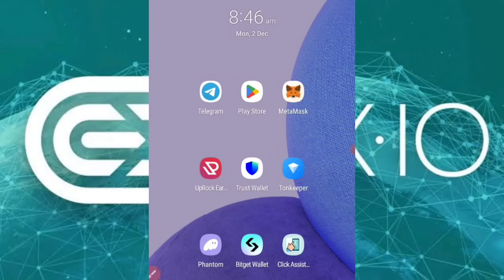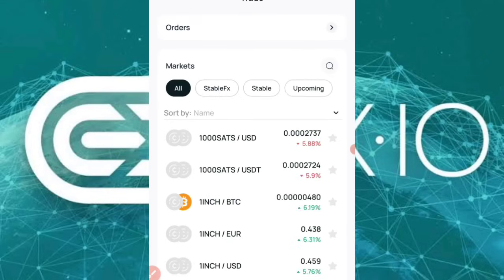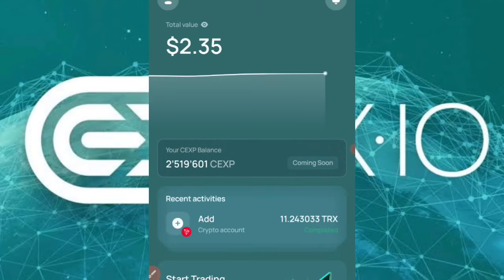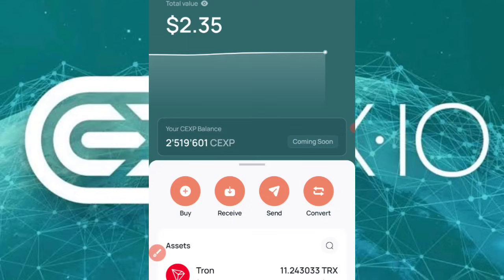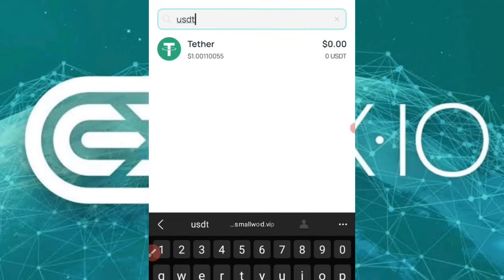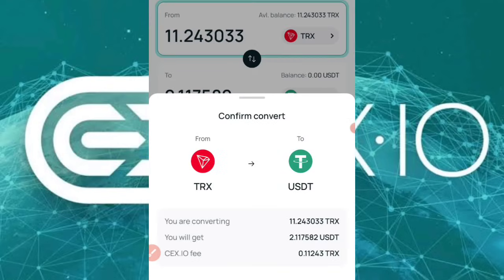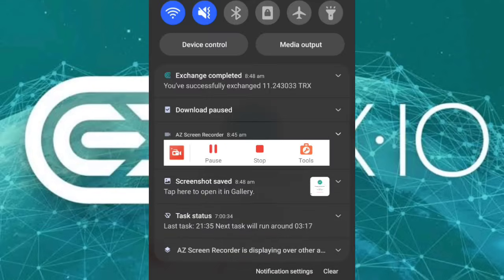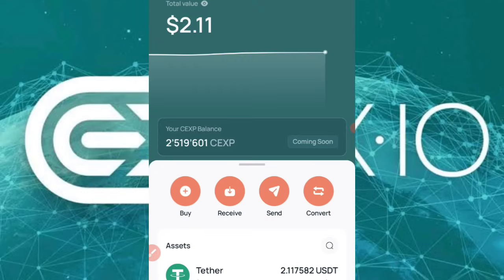CEX.IO APP : How To Swap Or Convert Coin On CEX.IO | Make Money Online With Trading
Join All Our Telegram Channels so you don't miss out on any of our updates